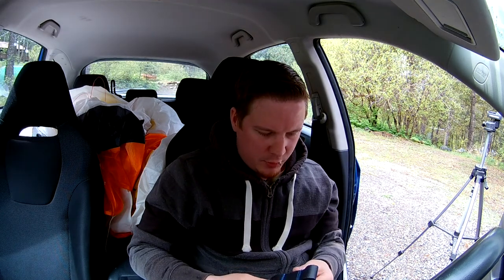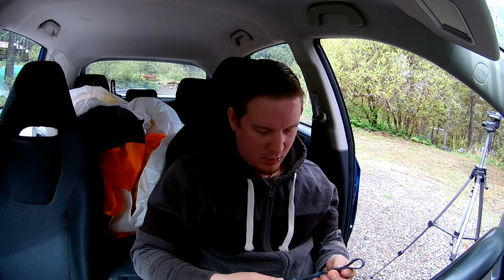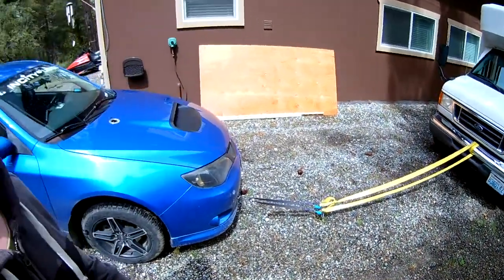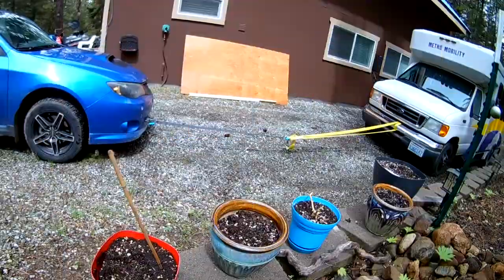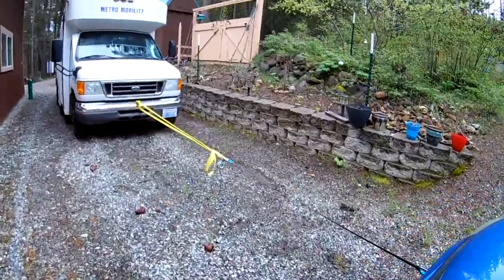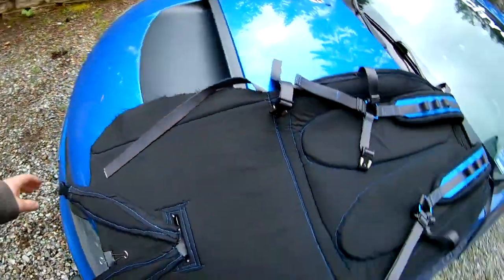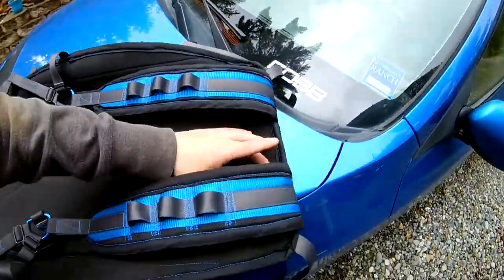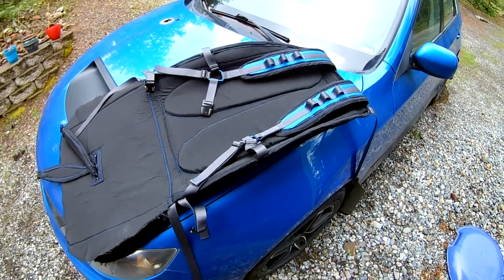Harness Safety Test and Sifting through Internet Advice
In this video I'm facing the world of Unsolicited Internet Advice and checking my own intuition to see if my stitching/material choice in my Paramotor harness will hold up to the abuse.